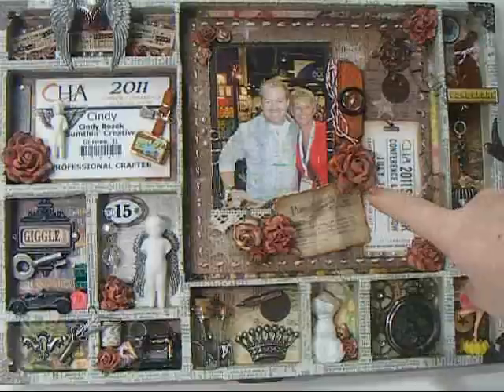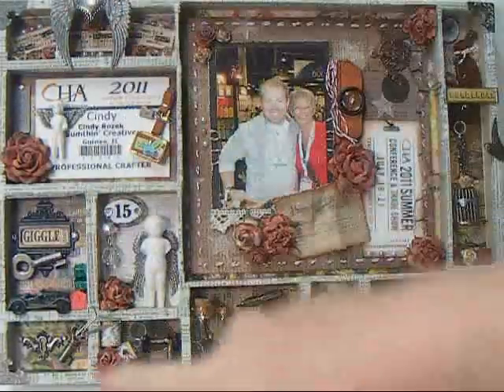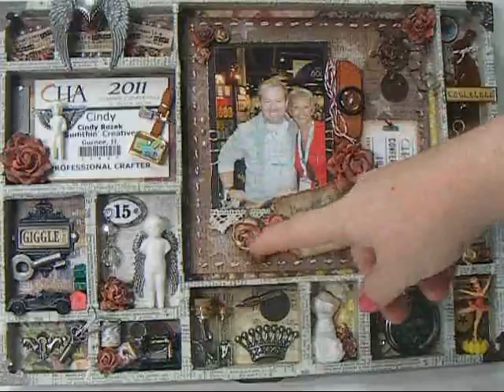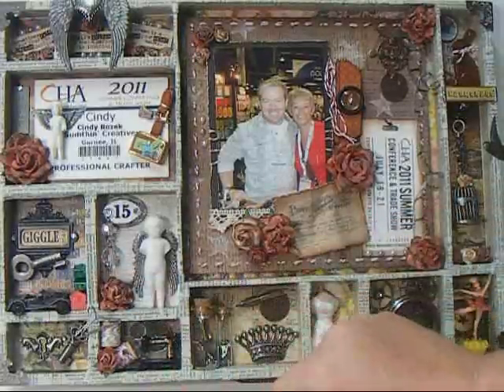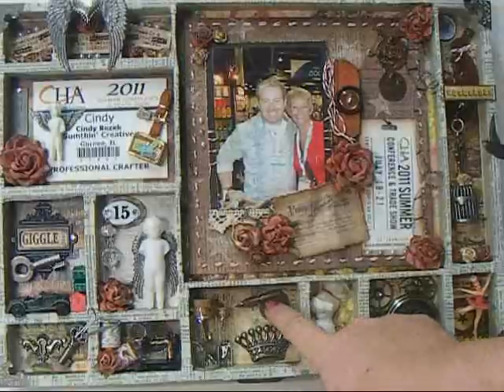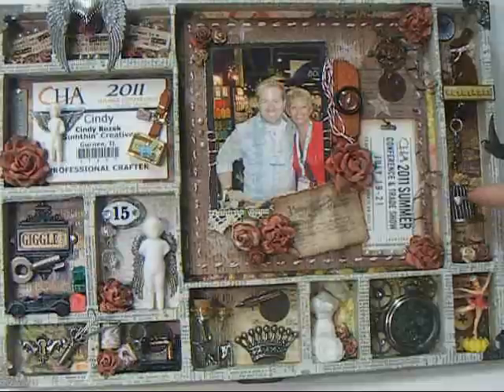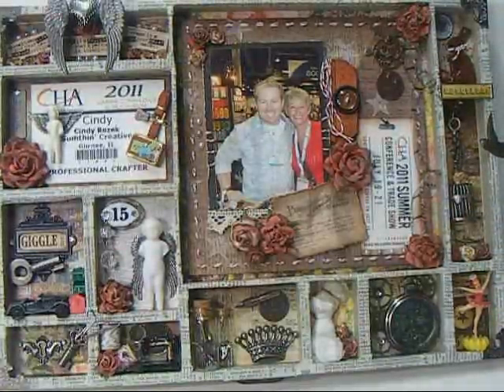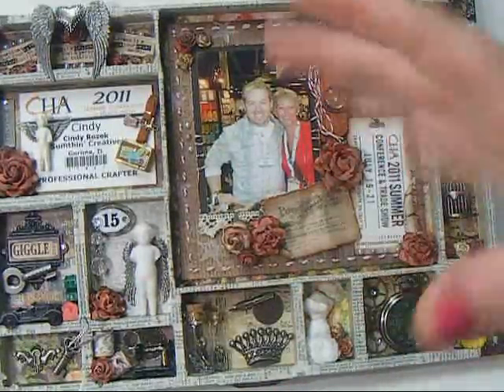8x8 Layout inside Configurations Tray!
Wanted to share with you the project that I made using my 8x8 layout from our September WOC Wild Bunch challenge!  I used the Tim Holtz Configurations Tray and LOTS of Ideaology goodness!  I used the same flowers and technique through out the tray.  I LOVE the way it came out!